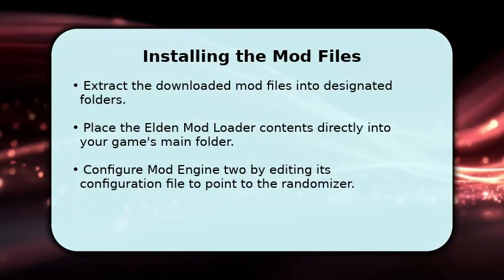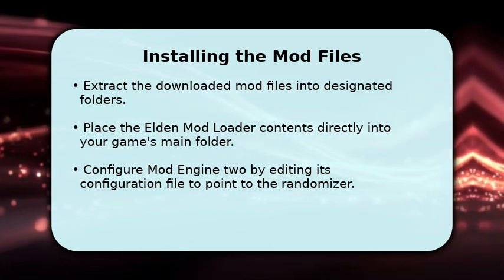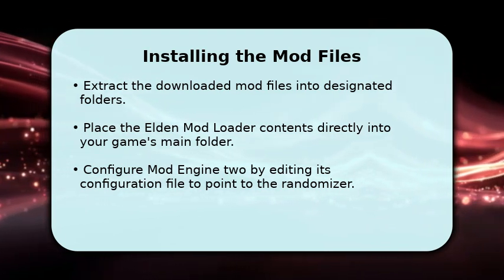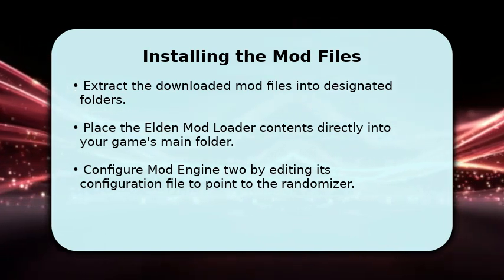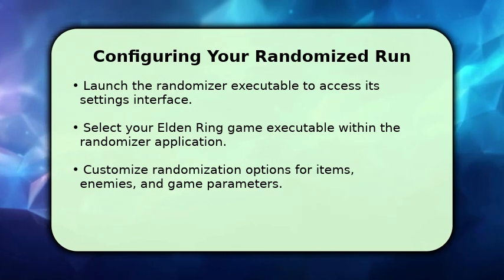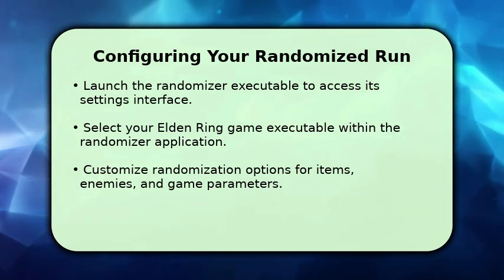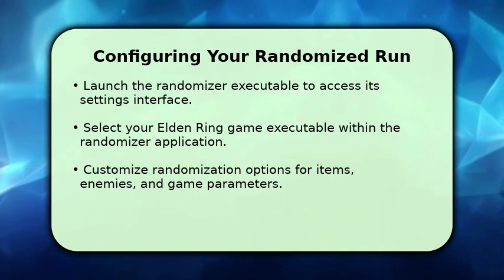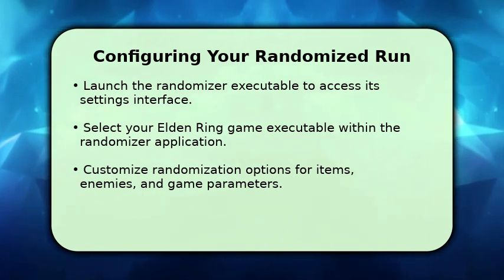How to Play Elden Ring Randomizer Cracked 2025 - Full Guide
▸ :^) Get ready to explore the Lands Between with a twist! In this video, we'll show you how to play Elden Ring using the randomizer mod cracked in 2025. We'll cover everything from installing the mod to customizing your gameplay experience.

Elden Ring Randomizer Mod, Cracked 2025, How to Play with Randomizer, Elden Ring Gameplay Tips, Randomizer Mod Guide, Elden Ring Mods, Cracked Elden Ring 2025